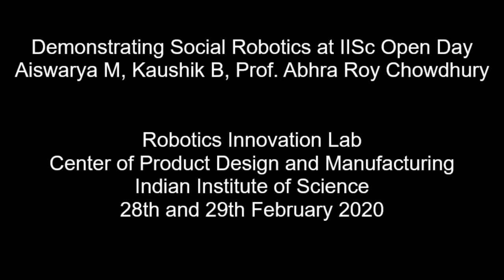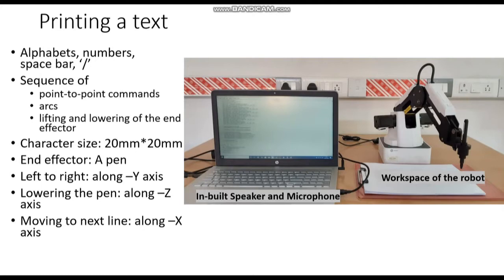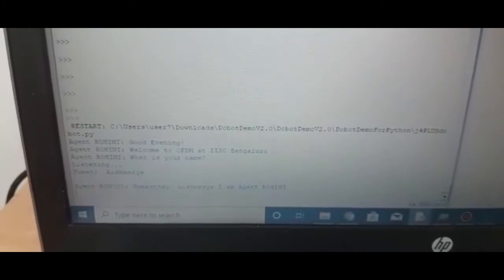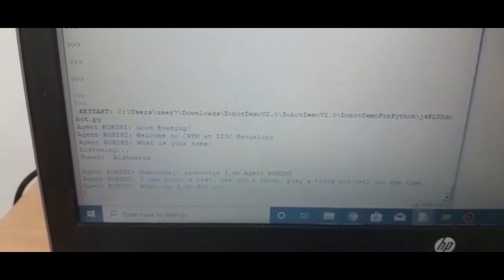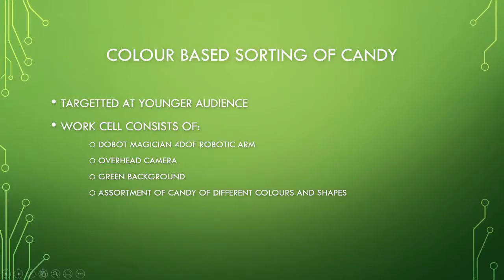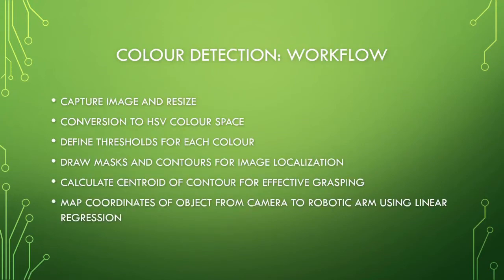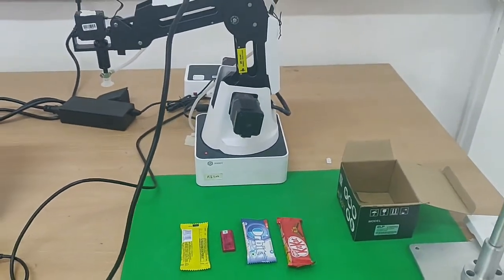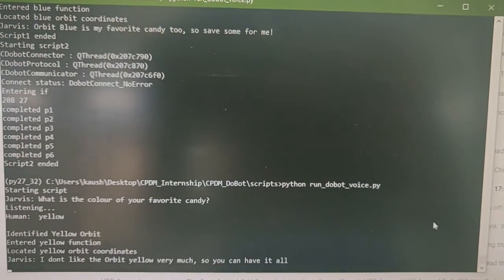Social Robotics Demonstration at IISc Bangalore